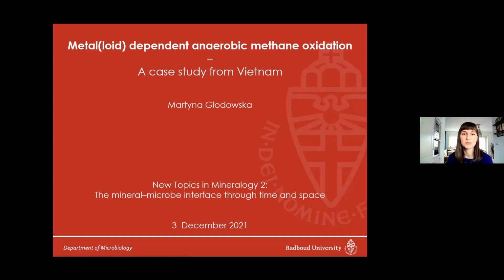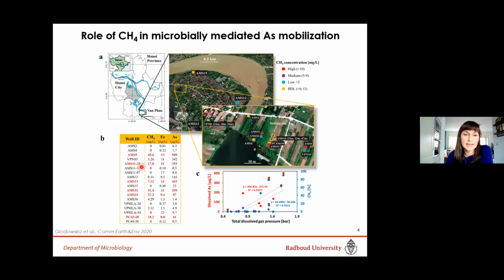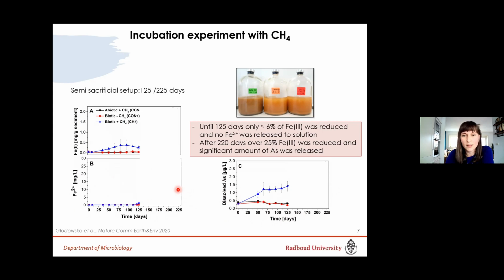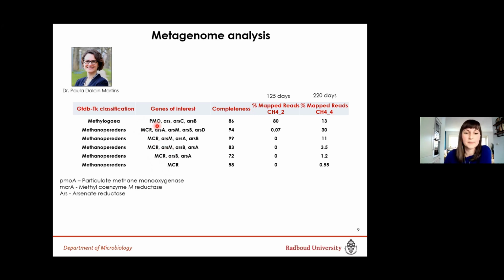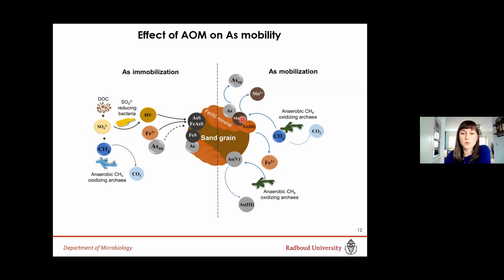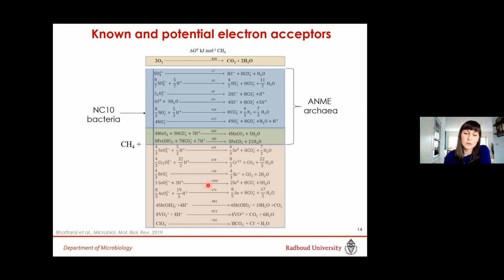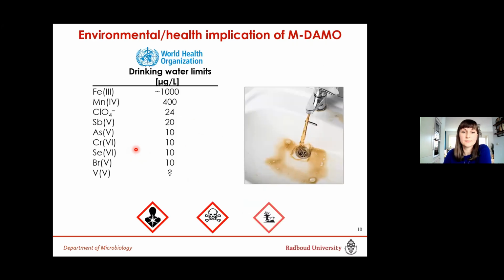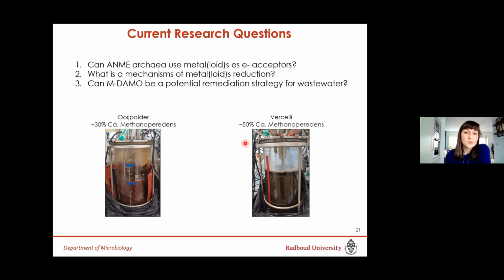Metal(loid) dependent anaerobic methane oxidation: A case study from Vietnam. Martyna Glodowska,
New Topics in Mineralogy 2: The mineral–microbe interface through time and space